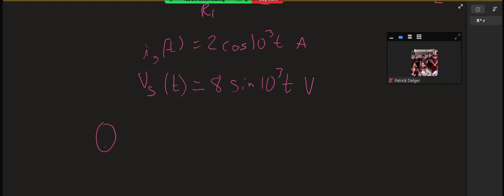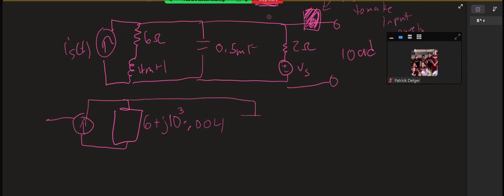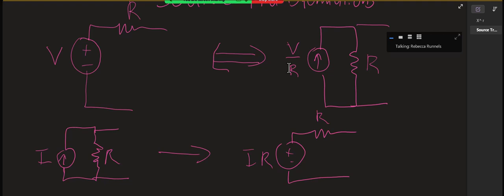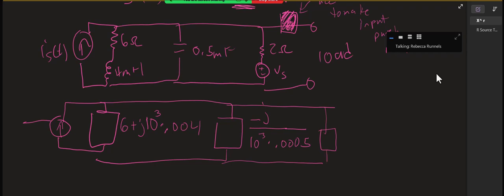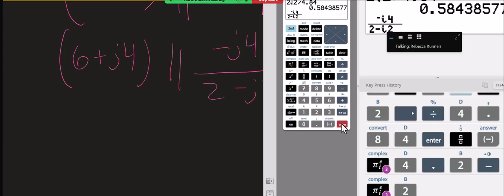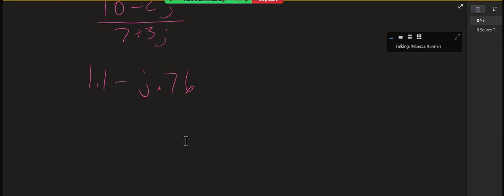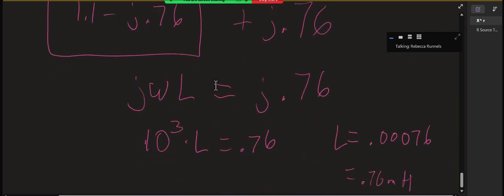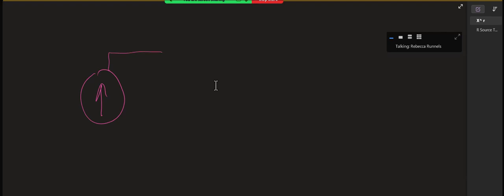AC Analysis Example